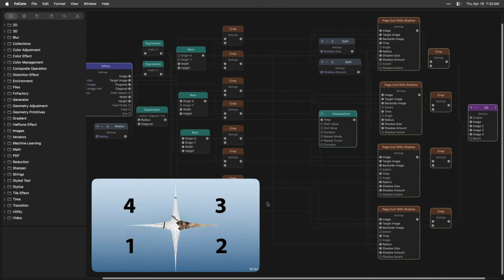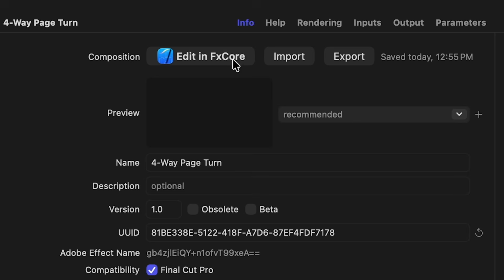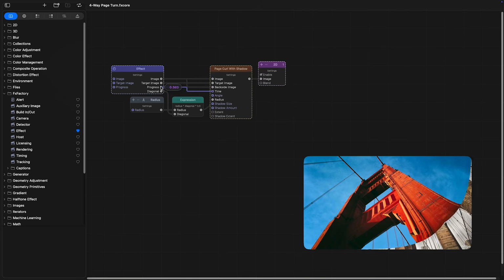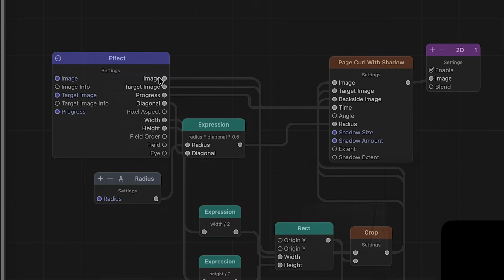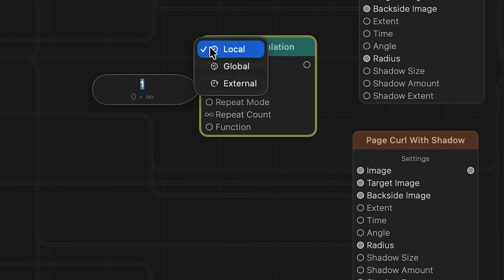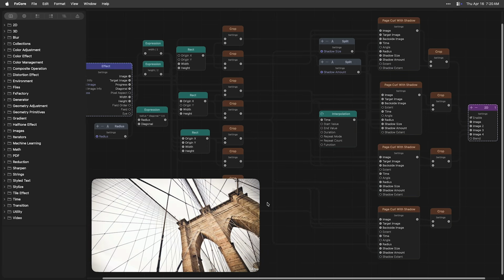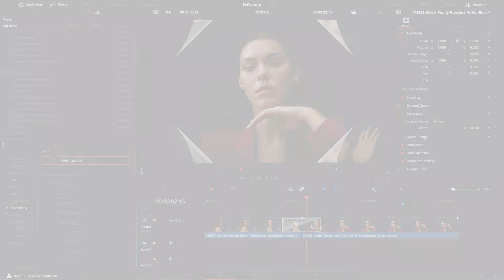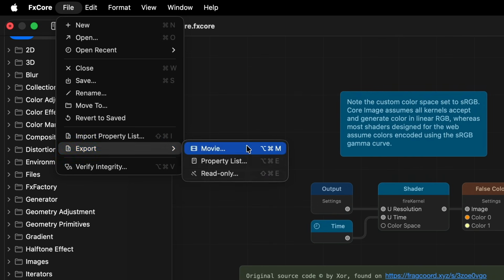FxCore: No-code Transition for Final Cut Pro, Motion, Premiere Pro, After Effects, DaVinci Resolve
Watch us create a 4-way Page Turn and turn it into a native visual effects plugin for Final Cut Pro, Motion, Premiere Pro, After Effects and DaVinci Resolve without writing a single line of code. This tutorial introduces techniques that will come in handy both when creating video plugins with our development license, or when using FxCore as a free, standalone compositor.

FxCore is the node-based compositing engine that powers our most advanced products. It is GPU accelerated, color-managed and designed to the highest video industry standards. Most of all it’s a true, native Mac app built with enormous detail.